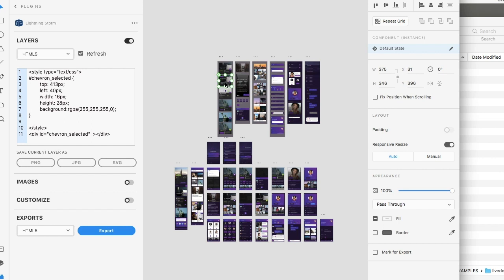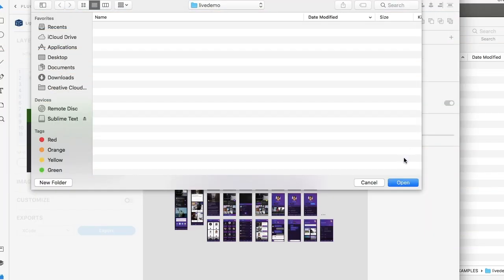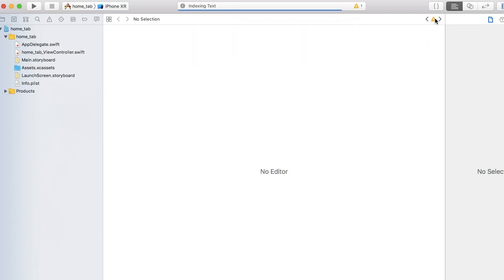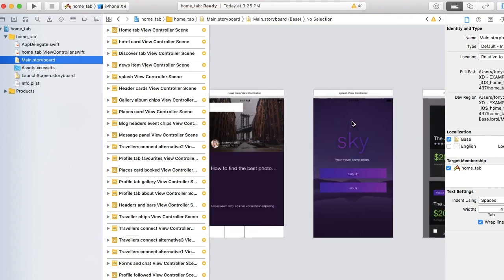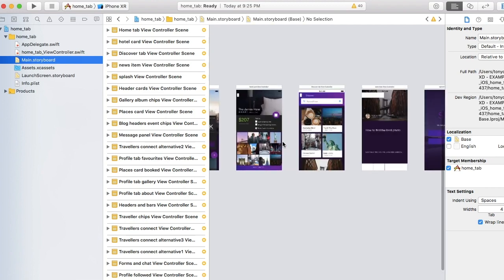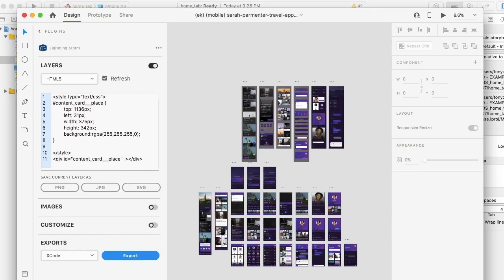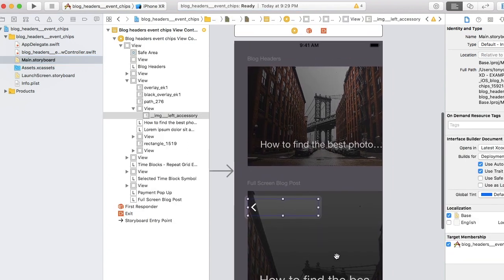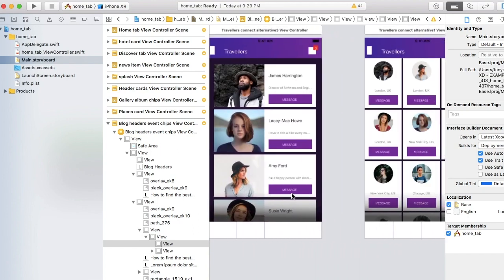Your first XD to iOS / XCode Export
Convert your XD to iOS Storyboard UI with XCode and Swift support in seconds, simple and painless with full support for Image Asset mapping, Storyboard Scenes and more with Export Kit.